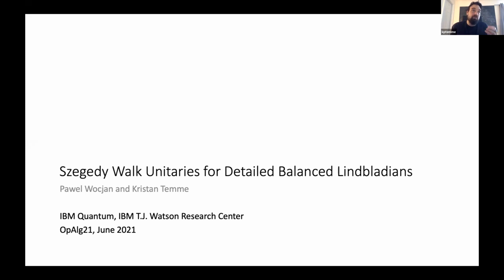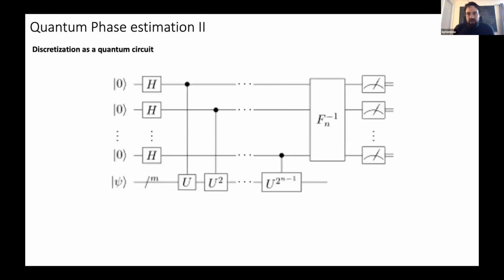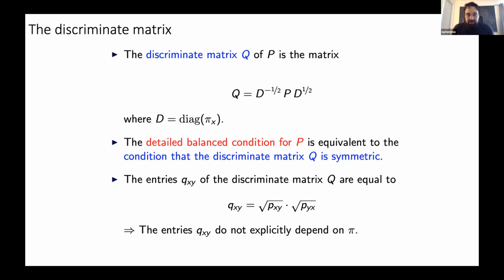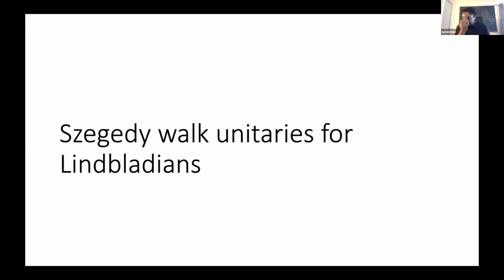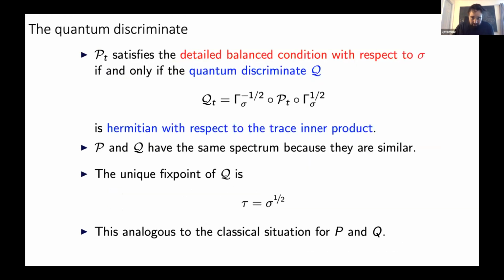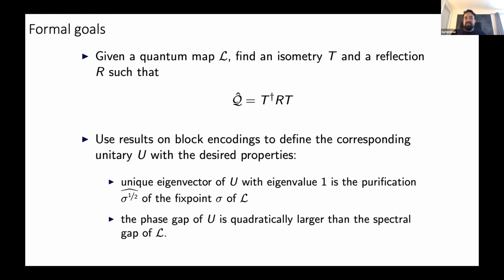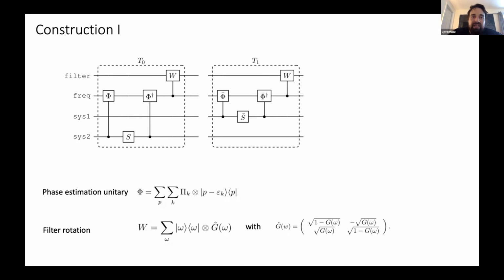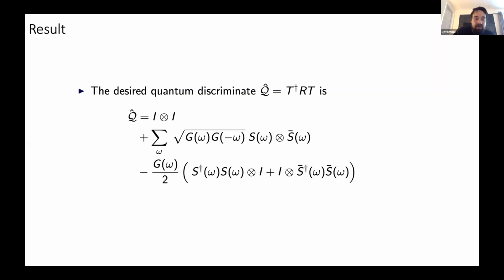Kristan Temme (IBM Research): Szegedy Walk Unitaries for Detailed Balanced Lindbladians.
Kristan Temme (IBM Research): Talk 2, Session 3, Day 2 of Operator Algebras in Istanbul, 2021, June 9, 2021.

Szegedy developed a generic method for quantizing classical algorithms based on random walks. One of the contribution of his work was the construction of walk unitary for any reversible (also called detailed balanced) random walk. Such walk unitary posses two crucial properties: its eigenvector with eigenphase 0 is a quantum sample of the limiting distribution of the random walk and its eigenphase gap is quadratically larger than the spectral gap of the random walk. In this presentation we solve the question asking whether it is possible to generalize Szegedy's quantization method from stochastic maps to quantum maps. We answer the question in the affirmative by providing a construction of a Szegedy walk unitary for detailed balanced Lindbladians -- generators of quantum Markov semigroups. In particular, we prove that our Szegedy walk unitary has a purification of the fixed point of the Lindbladian as eigenvector with eigenphase 0 and that its eigenphase gap is quadratically larger than the spectral gap of the Lindbladian. Moreover, we give an efficient quantum algorithm for implementing Davies generators that described many important open-system dynamics. Our algorithm extends known techniques for simulating quantum systems on a quantum computer.